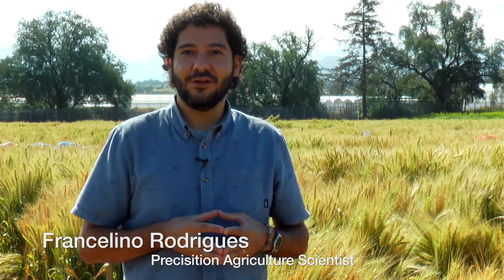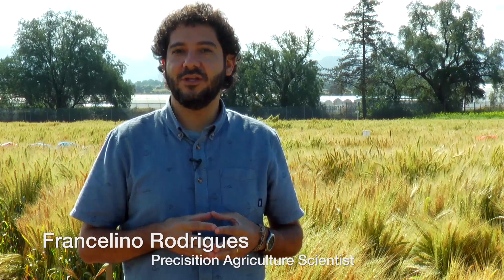Francelino Rodrigues and precision agriculture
The One-Minute Science video series takes on subjects involving research, production systems and practices, and agriculture-related concepts that are often difficult to understand. CIMMYT experts make these topics more accessible and explain key concepts in videos that are approximately one minute long. Would you like to learn more about CIMMYT and its work?